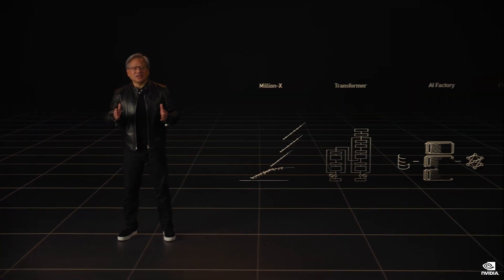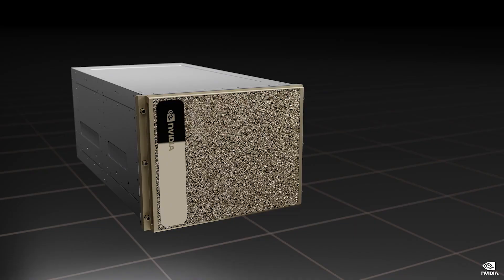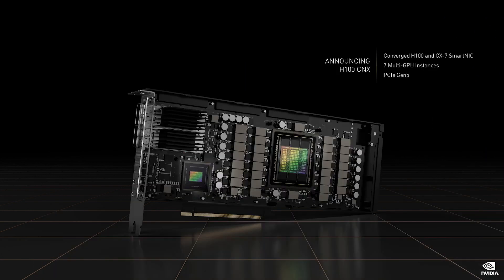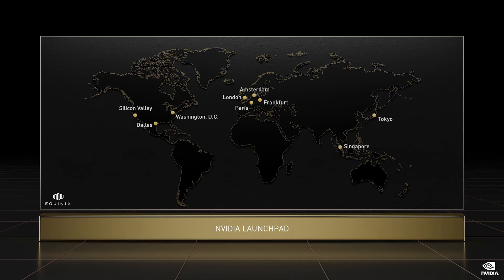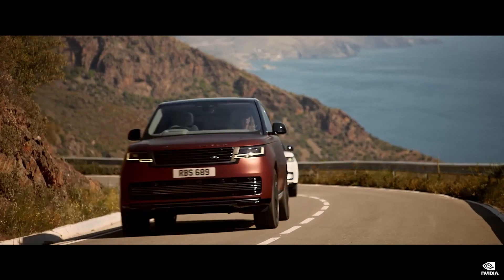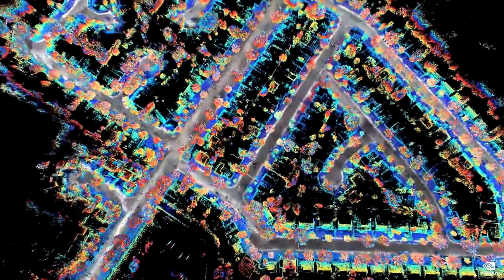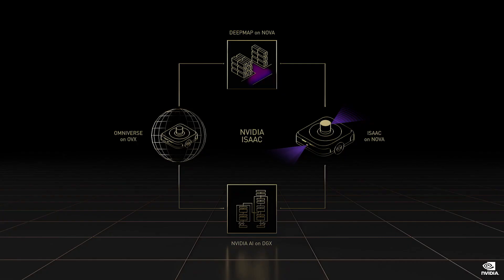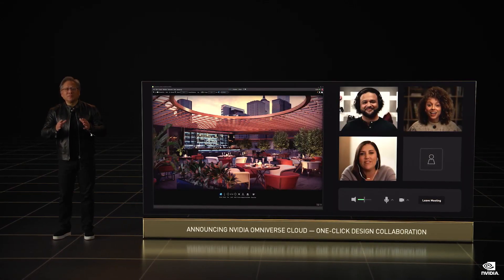NVIDIA GTC 2022 - Keynote Highlights - 22nd March 2022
As always, NVIDIA CEO Jensen Huang's Keynote speech has everyone talking. In it he revealed the newest insights from the world of AI, from product announcements, partnerships, and demos, the keynote had something for everyone. In today's video we go through all of the highlights from the keynote.